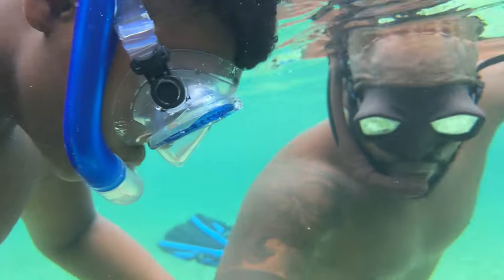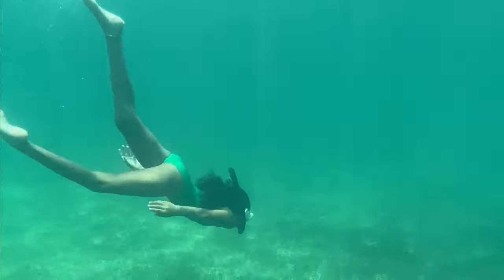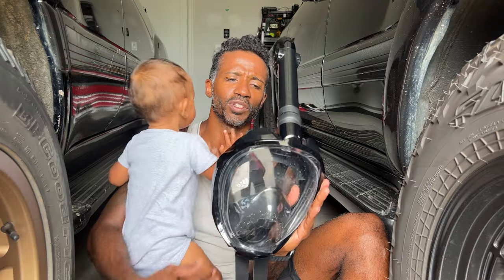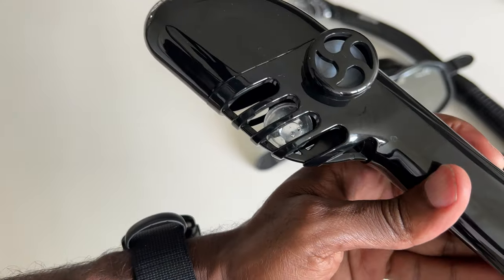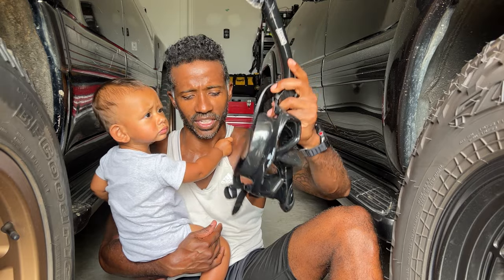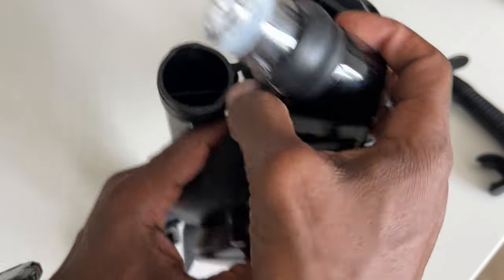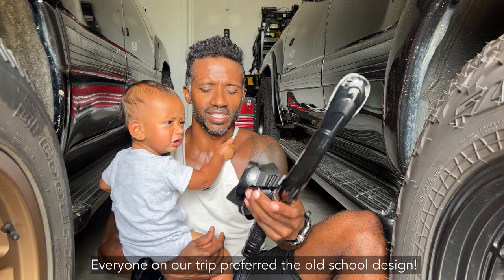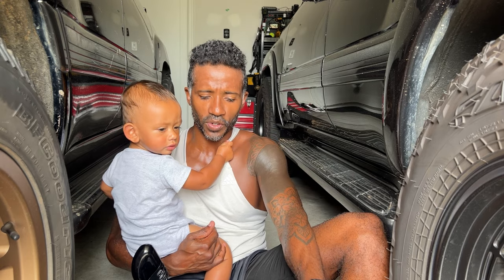Old style Snorkel vs New style 🤔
Old style snorkeling equipment vs the new design, which is better.
My family and I recently tested both designs over a week of snorkeling.
We unanimously agree that the old style is far superior!

Old style snorkeling gear pros
1. Breathes way better
2. Much lighter
3. Less drag under water.
4. Less prone to failure.
5. Easier to travel with.
6. You can dive much much deeper.
7. Interchange parts.
8. Lens more scratch resistant.
Cons
1. Might be initially less comfortable for some.

New style Snorkeling gear pros
1. Very good visibility, when new.
2. Lens almost never fogs.
3. Can talk will swimming.
4. Completely, separates face from water.
Cons
1. Heavy, Big and hard to pack in luggage.
2. A leak can affect your vision and ability to breath
3. Very difficult to dive with.
4. Lens scratches very easy.
5. Many potential failure points.

Greatever G2 Full Face Snorkel Mask

Aegend Dry Snorkel